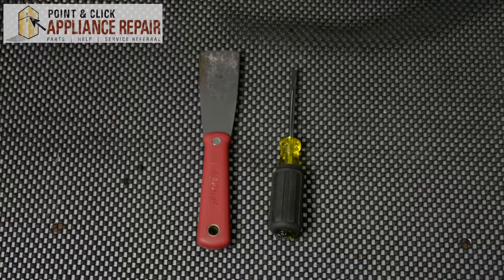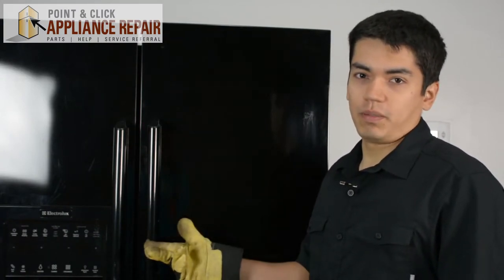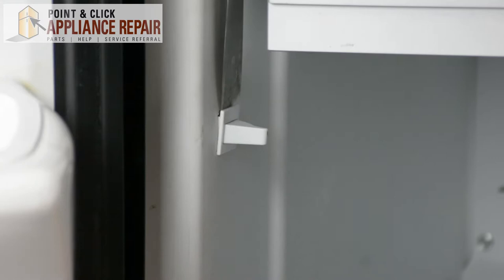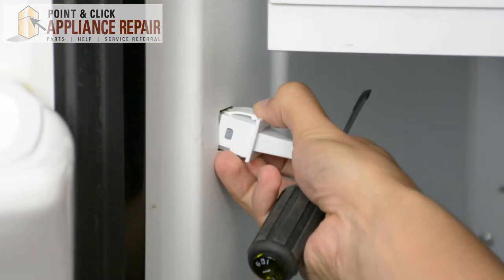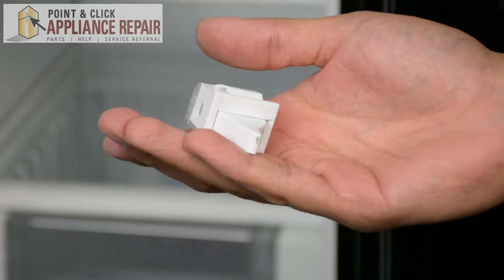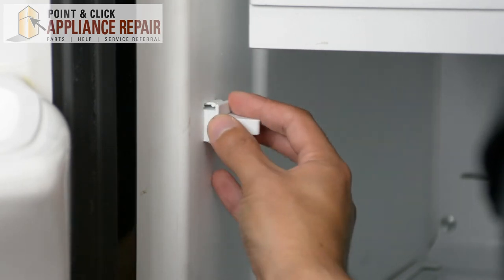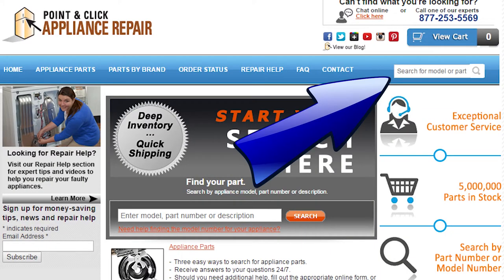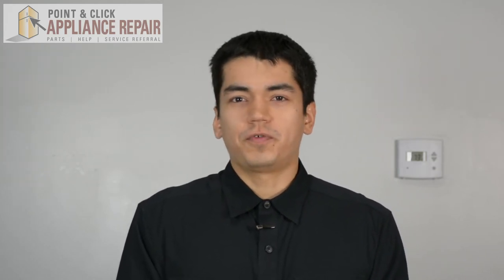241547901 - Replacing Your Refrigerator's Freezer Light Switch AP3562983 PS899597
The freezer light switch turns the light off when the door is closed. The reason why you may need to replace this part is if you have issues with your ice dispenser, water dispenser or the lights in your freezer.

Today, Bill from Point & Click Appliance Repair will take you step by step through this refrigerator repair so you can learn how to replace the freezer light switch (part number 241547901) in a refrigerator by yourself.

Part number 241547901 Replaces AP3562983, 1037569, AH899597, EA899597, PS899597.

For this repair you will need a putty knife and or a flat head screw driver

Step-by-step how-to instructions for replacing the freezer light switch (part number 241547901) in a Refrigerator
- Open the freezer door
- Pry the switch out with your putty knife and screw
- Pull it out
- Unclip the wiring harness and take that out
- Grab your new OEM replacement switch
- Push it into place
- Clip the wiring harness
- Your repair is complete.

to find the part that works for your refrigerator.